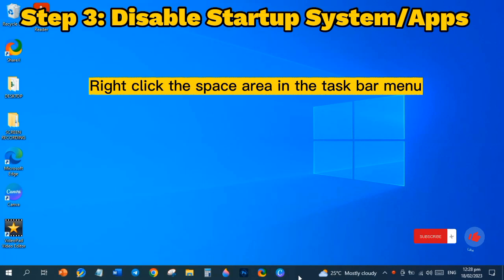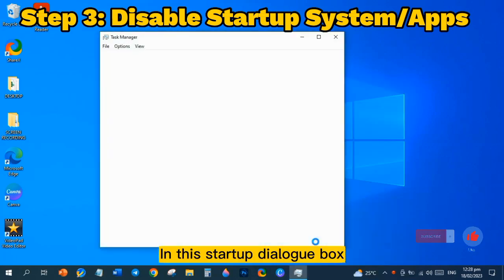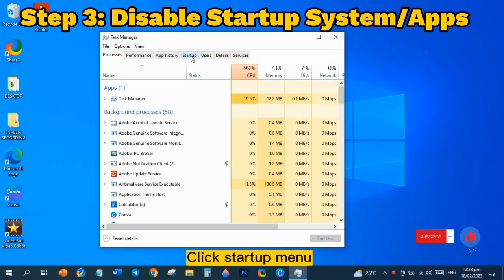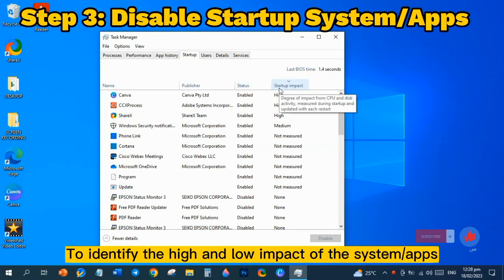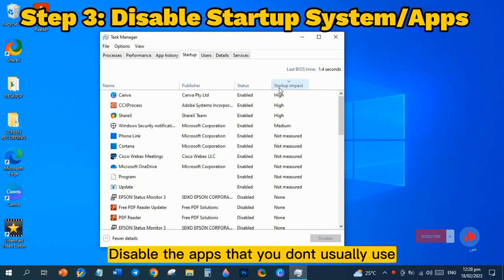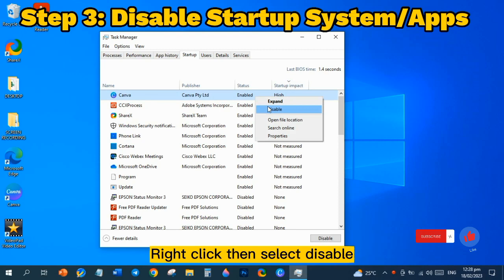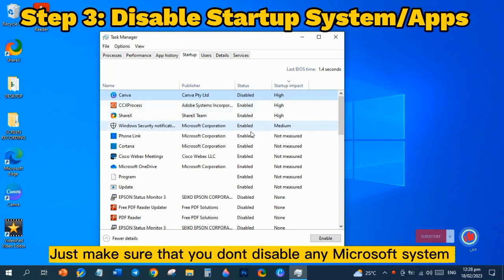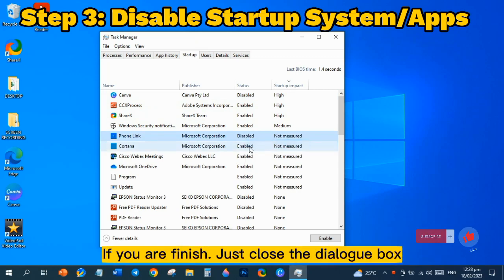Part 3 | How to make your Windows PC run 5x faster? Disable Windows Start up System | Jay Tech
PART 3 | How to make your windows pc run 5x faster? DIY | Jay Tech
If you like this video. Dont forget to:

📲Facebook Professional: Jazzer P. Salazar